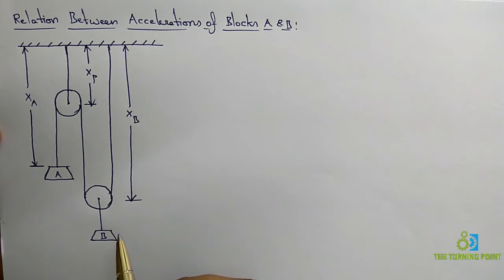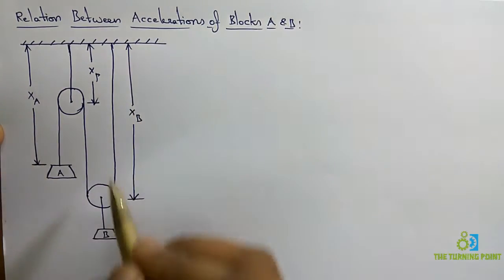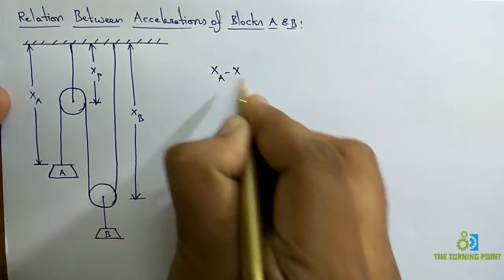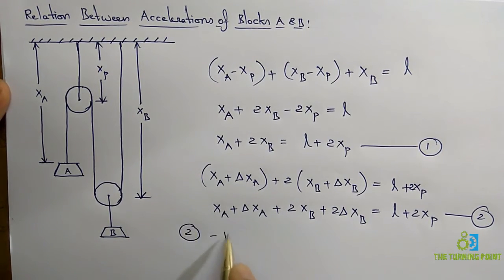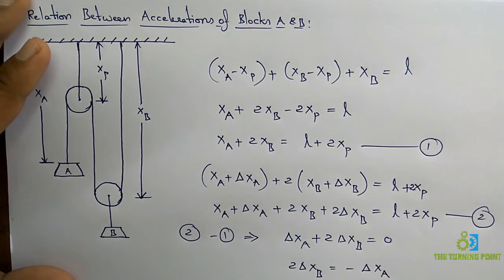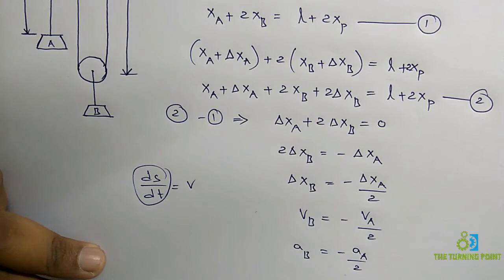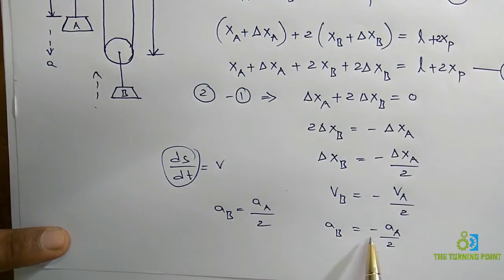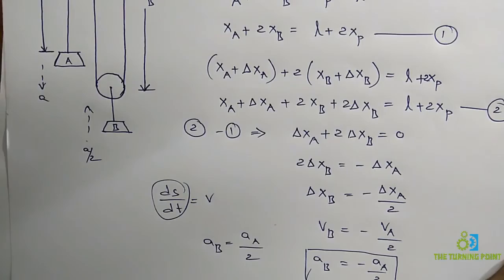Relation Between Accelerations of Blocks A & B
This video illustrates the relations ship between accelerations of two bodies when they are attached to a combination of fixed pulley and movable pulley